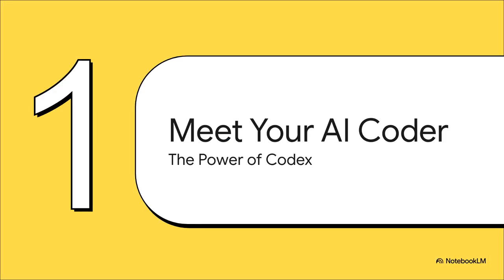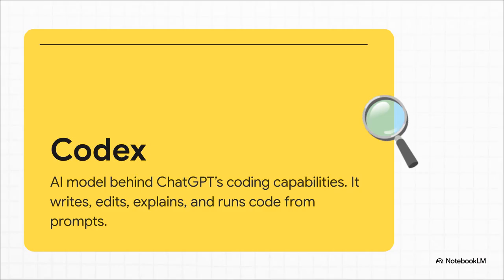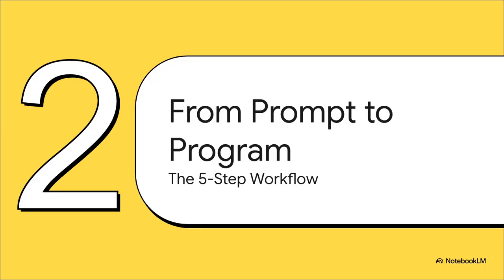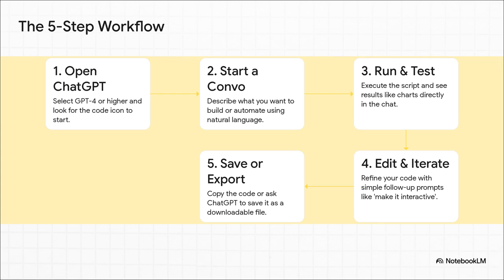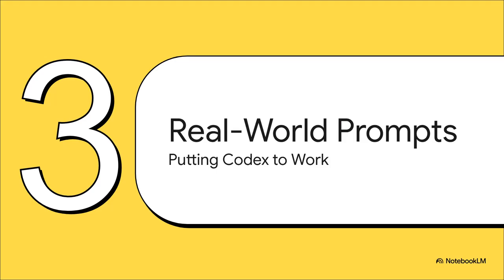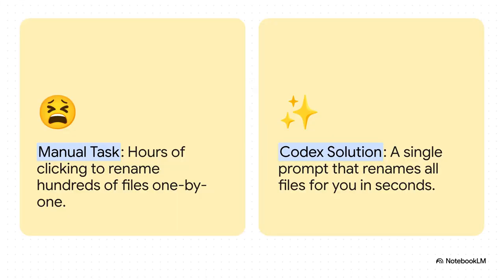How to Use ChatGPT Codex for Coding, Automation, and AI Projects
Want to automate tasks, analyze data, or build apps—without opening an IDE? In this video, Dr. Vernette Grant shows you how to use ChatGPT Codex, the built-in AI coding assistant inside ChatGPT.
🔍 What You’ll Learn:
- What ChatGPT Codex is and how it works
- How to start coding with natural language prompts
- How to run, test, and refine code inside ChatGPT
- How to export scripts and build real-world applications
- Example prompts for automation, data analysis, and debugging
💡 Whether you're a beginner or a seasoned developer, Codex makes coding faster, smarter, and more accessible.

Dr. Vernette Grant | Healthcare, Leadership & Public Health

About :
Welcome to Dr. Vernette Grant! I’m Dr. Vernette Grant, a healthcare consultant, published author, and peer reviewer with over 20 years of experience transforming healthcare organizations and empowering leaders.

Public health updates & innovations

Women in leadership & professional development

Organizational transformation, compliance, and performance excellence